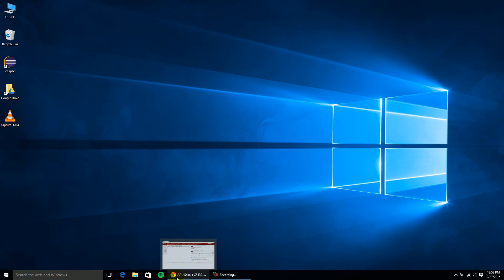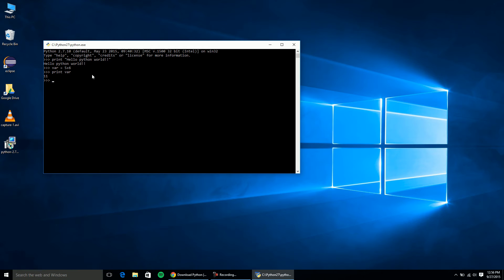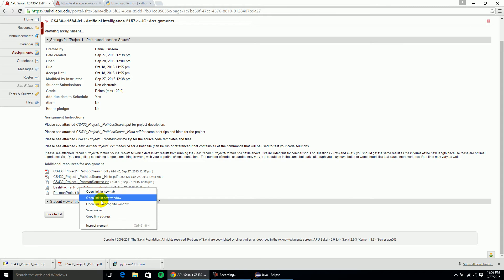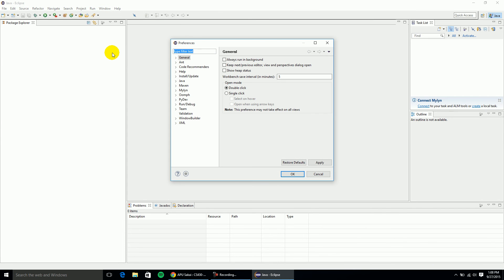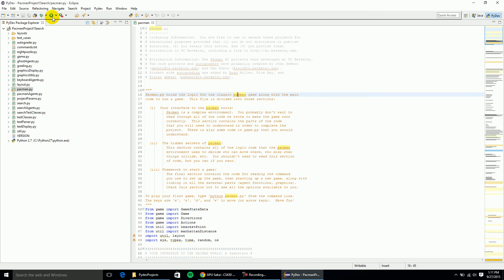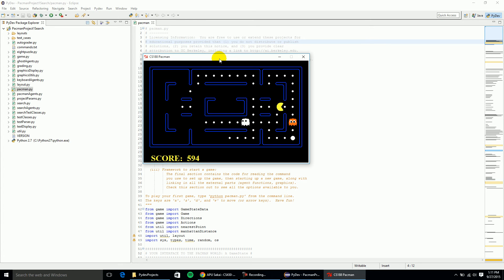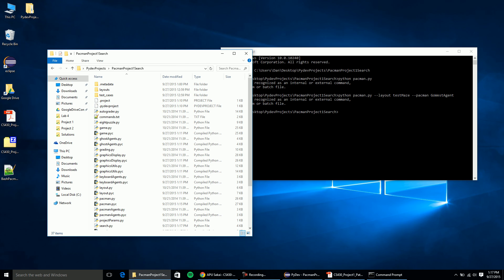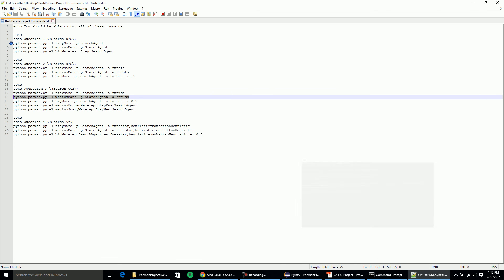Python 2.7 + PyDev (Eclipse) + Windows 10 + Pacman Projects Tutorial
This tutorial walks you though the process of setting up your Python 2.7 development environment using the Ecipse PyDev plugin and demonstrates how to run test cases using the Pacman projects.